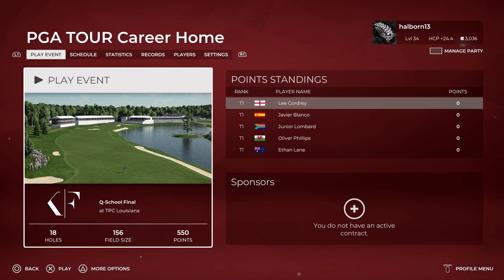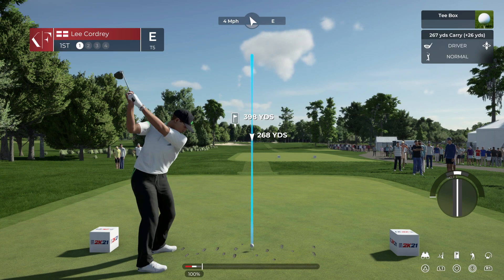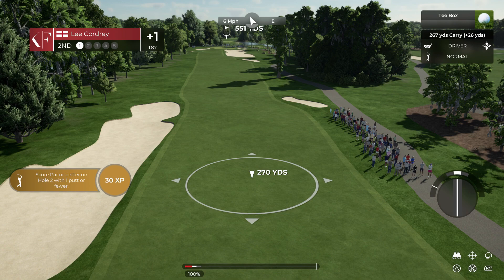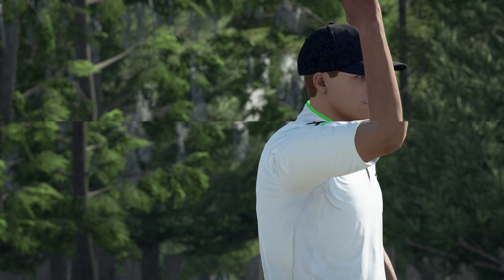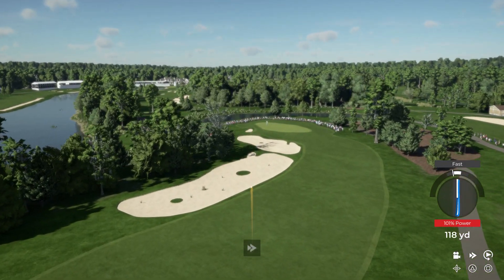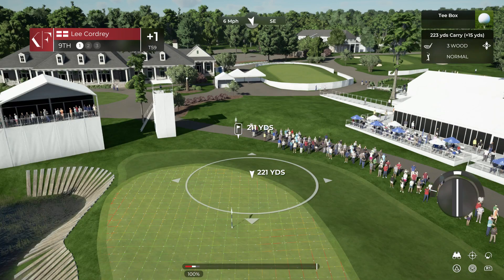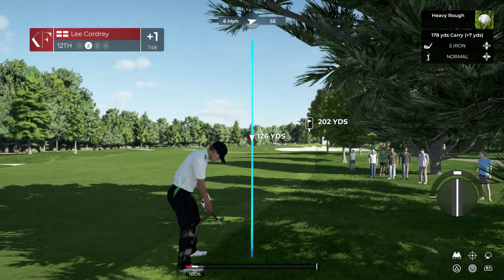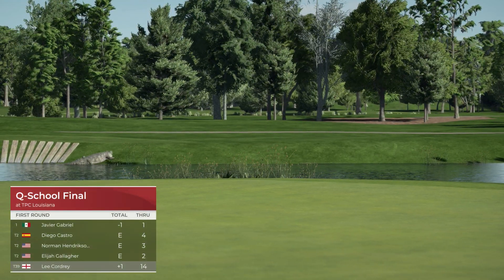PGA Tour 2K21 Qualifying School Round 1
Welcome everyone to the new PGA Tour 2K21 Series on PRO setting that will be live on my channel and we will follow this through to the Fed Ex & Tour Championship.

Additionally there will be some live streams on my channel with mates on multiplayer so be sure to look out for this in the near future.